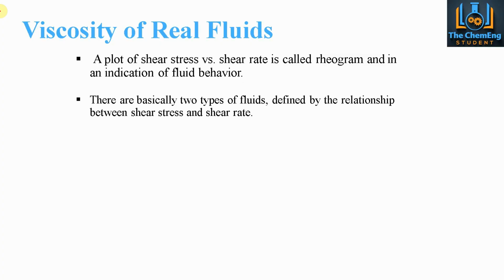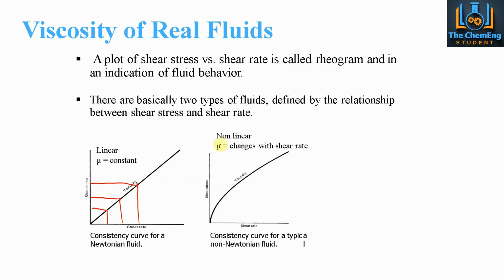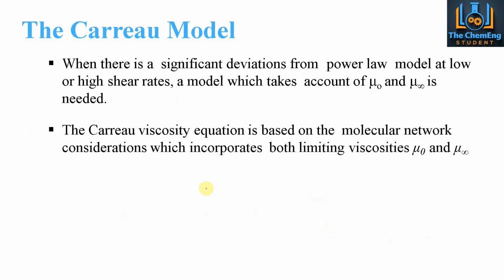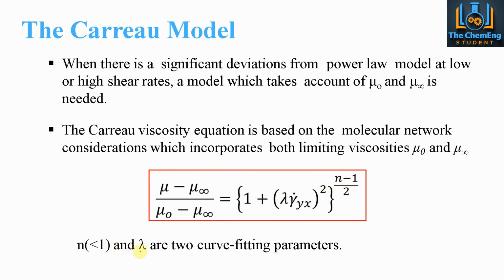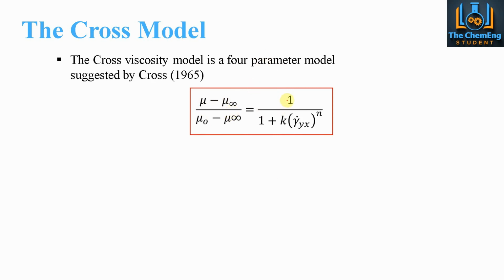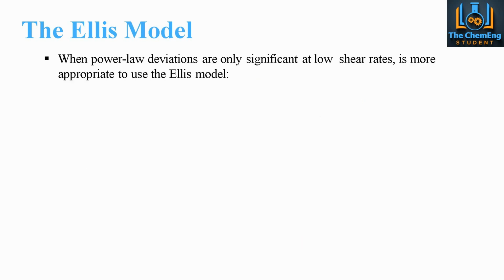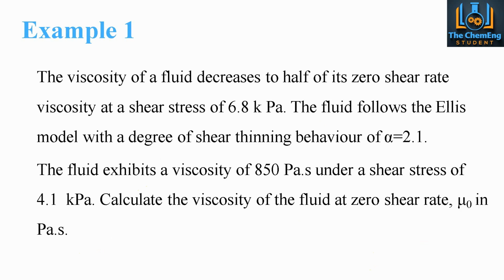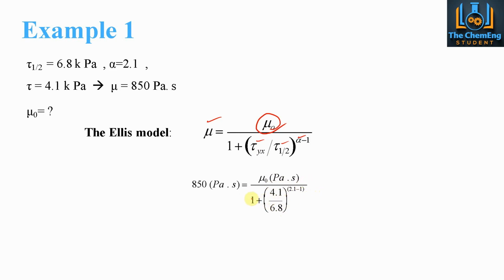What Are The Important Viscosity Models Fully Explained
🍯 Viscosity is a very important parameter when modelling systems that involve fluids. Discover different models used to evaluate the behaviour and performance of both Newtonian and Non-Newtonian fluids. 💯

✅ Understand explicitly what viscosity actually is, and how we can represent these as a plot of shear stress and shear rate! We will uncover the Carreau, Cross, and Ellis models and look at how to apply them to a given problem.

🎓 This is a fundamental element of fluid mechanics and dynamics; a core module of chemical engineering. For more information checkout out free and paid courses. Get free access to our extensive resource library today! 💯